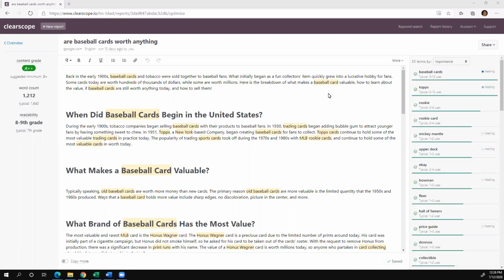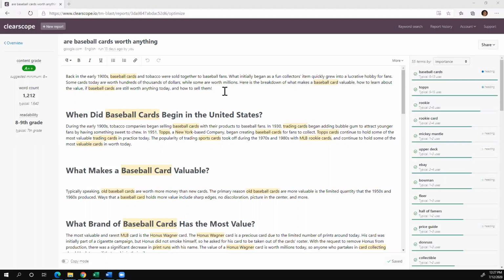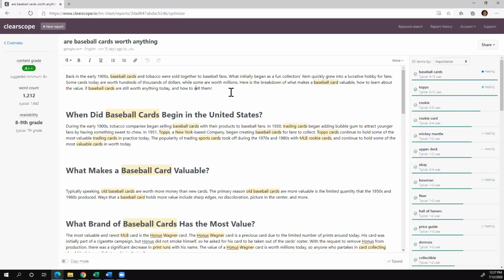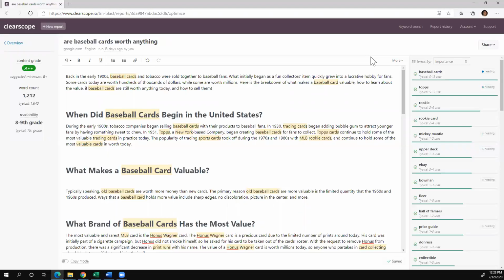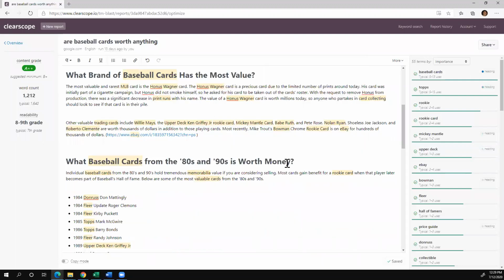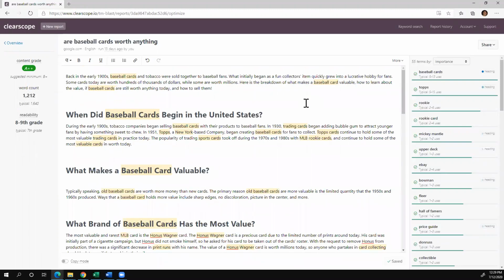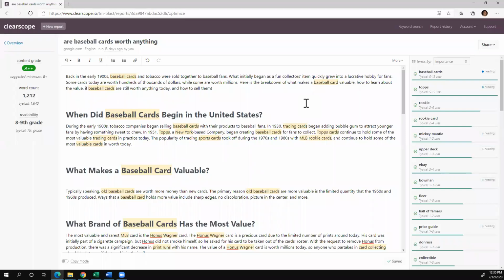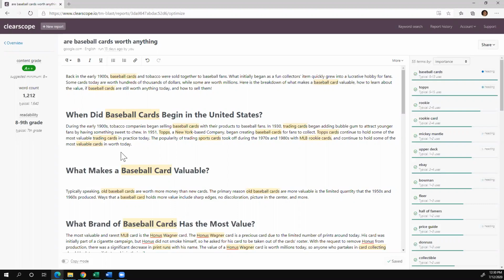How to Write Your Content for SEO - SEO Workshop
Writing your content correctly can give you SEO success. In this video, you will learn how ClearScope can help guide you in making better content decisions when writing your content.